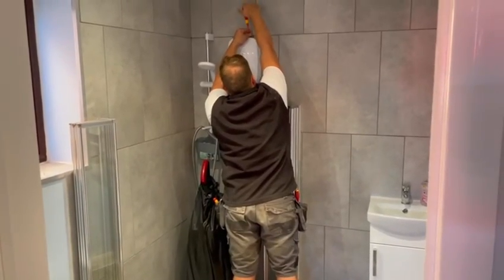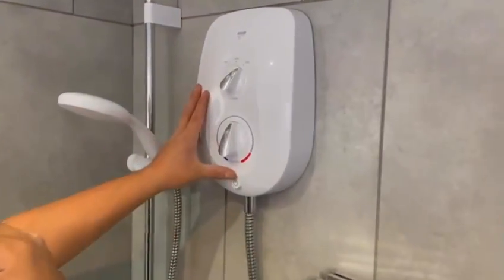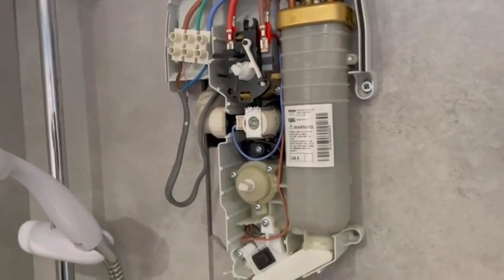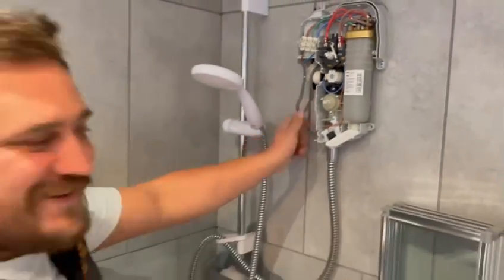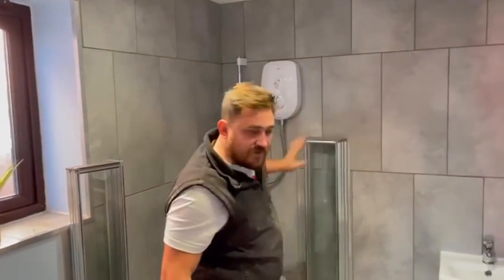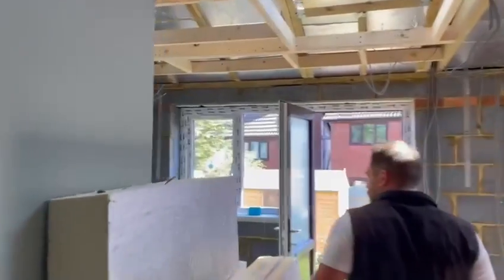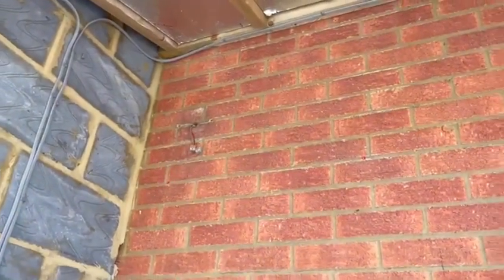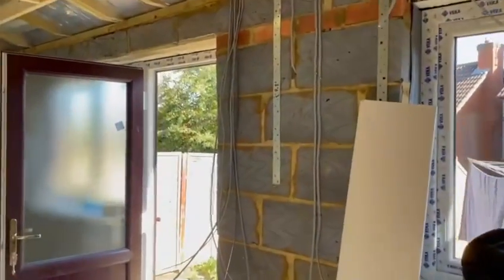8.5kW Shower Wired in Lighting Cable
In this video UK electricians Matt and Marcus highlight some of the issues they find in a newly wired extension.

00:00 - Wiring issues
00:24 - 8.5kW shower
01:24 - Consumer unit
01:44 - Exposed cables
01:52 - Socket in a plastic bag
02:24 - Wago box